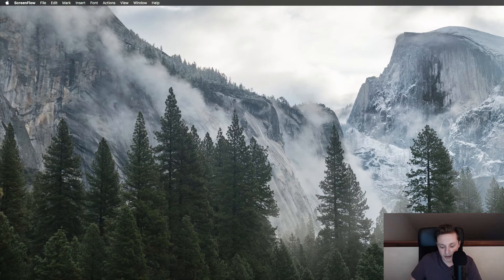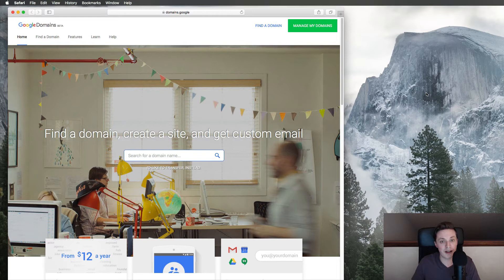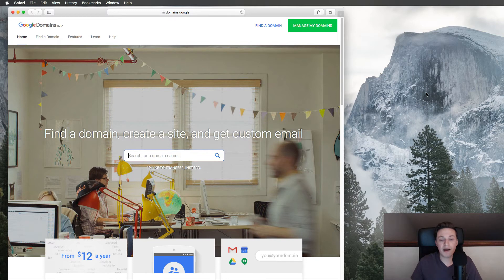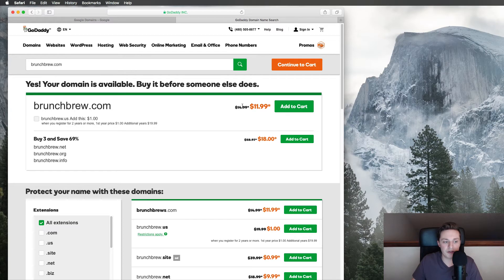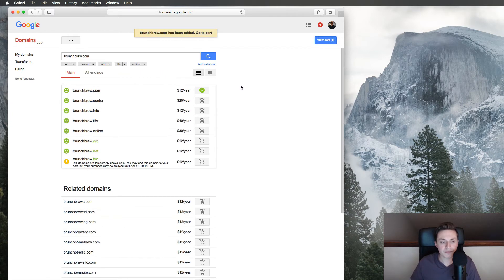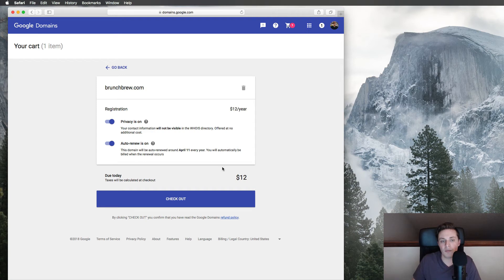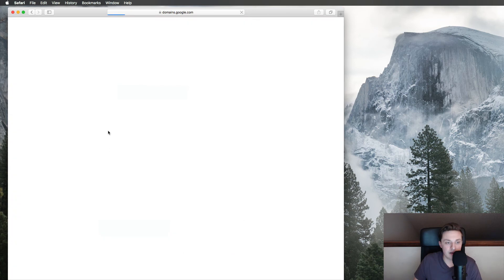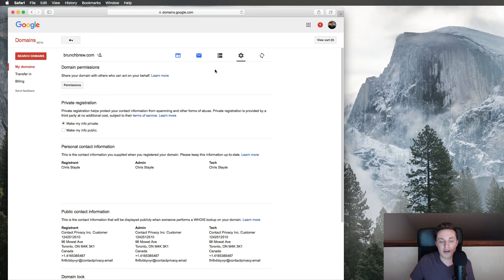Purchasing A Domain (Google Domains)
Watch as the mysteries of the website is uncovered in this video. I will show you what is the best place to purchase domain and the pro and cons of it.